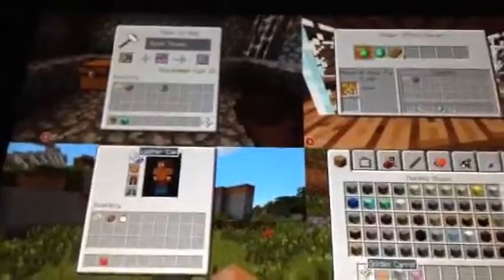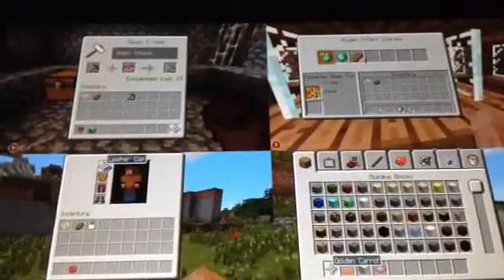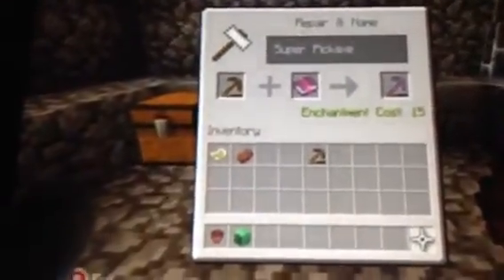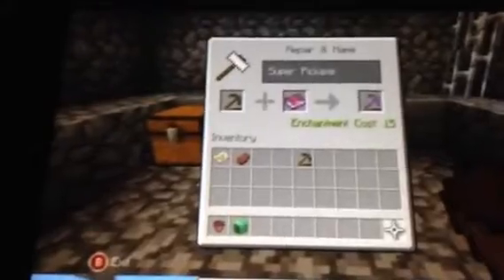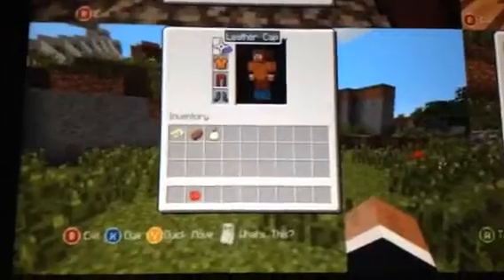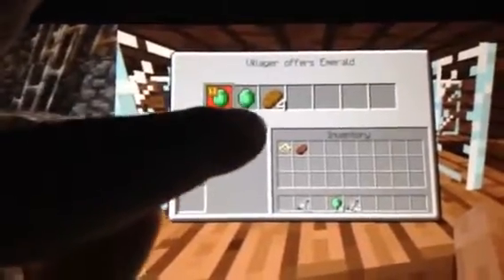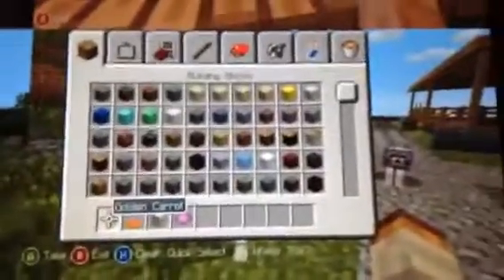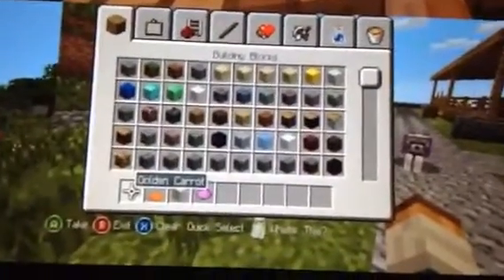Tu14 snapshot anvils,flower pots,dyed armor,and MORE!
Please comment if I forgot anything